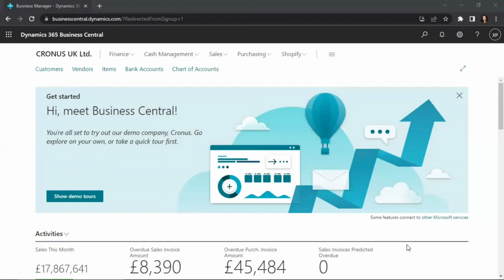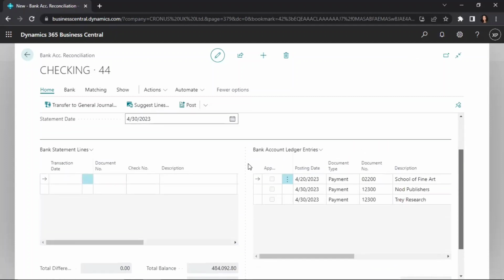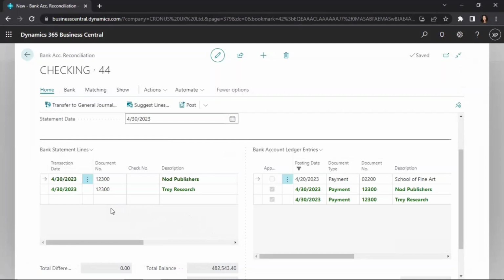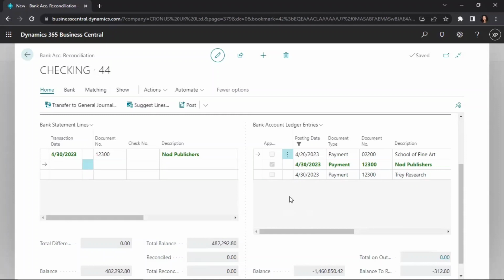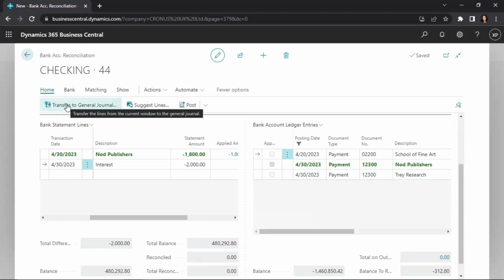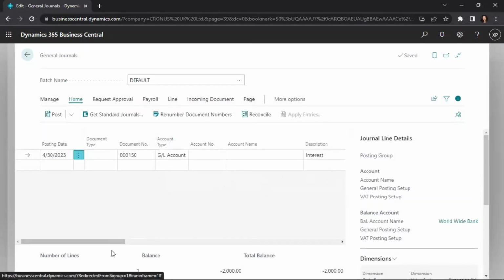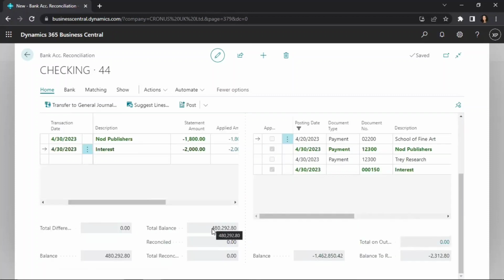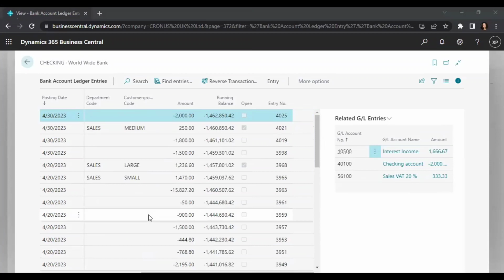Discuss and Transact Bank Reconciliation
Discuss and Transact Bank Reconciliation by Xyla Mari Paragas